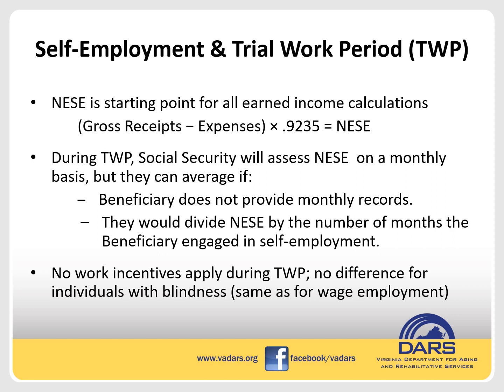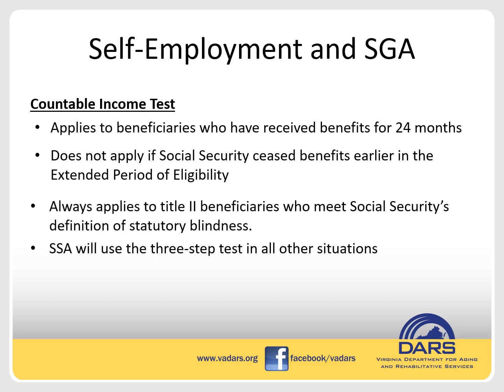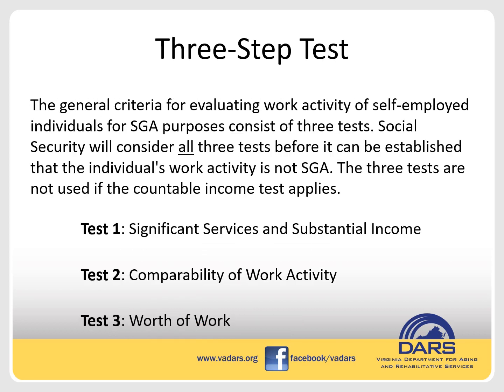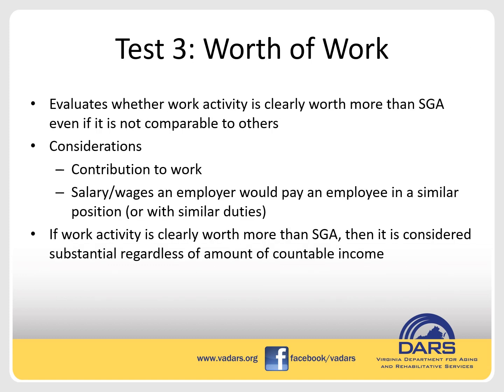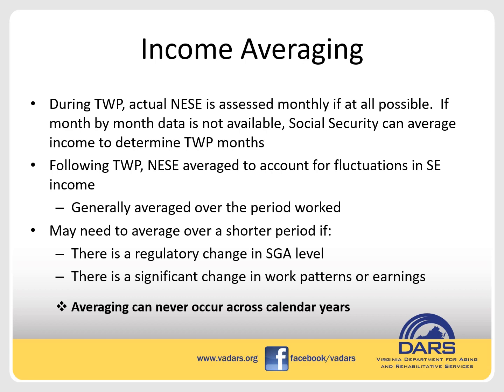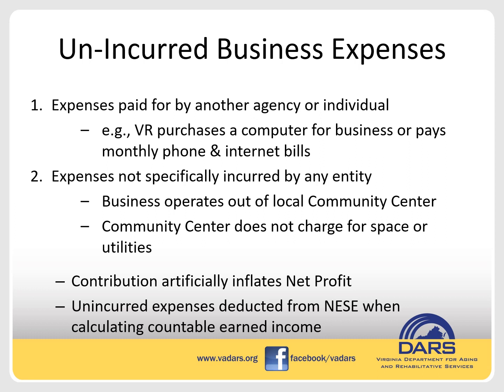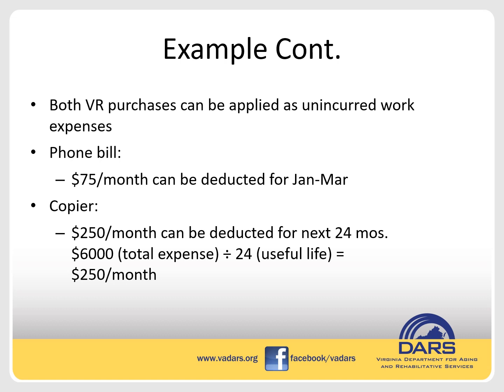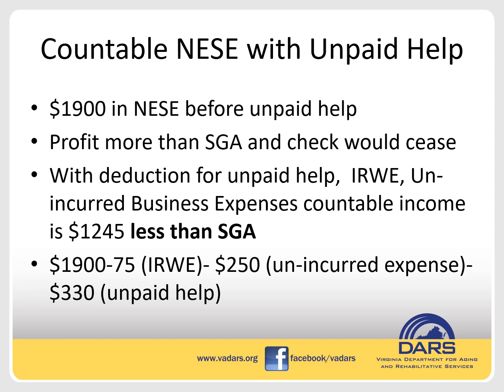SSDI & Self employment